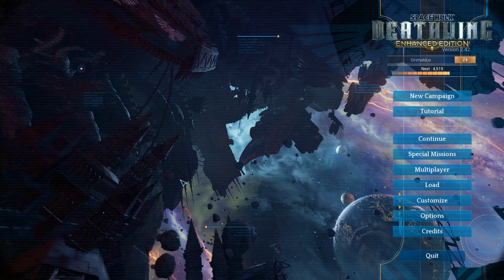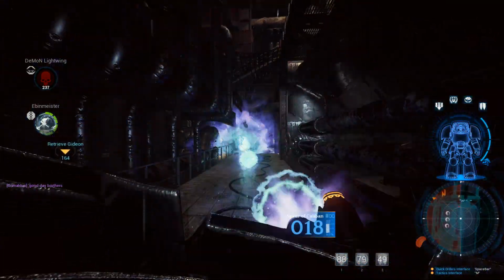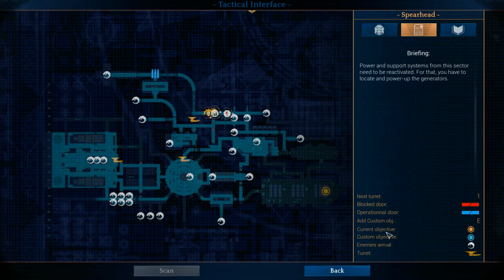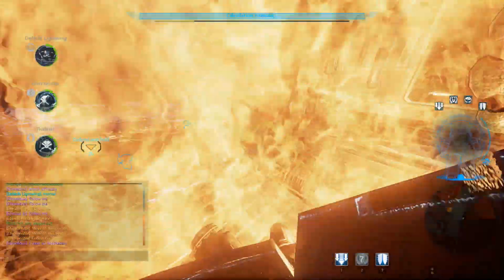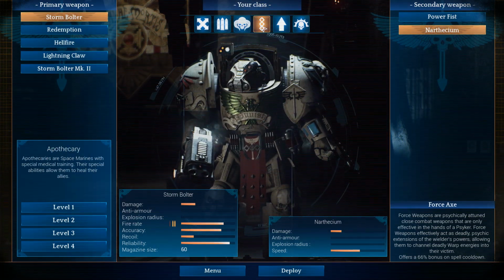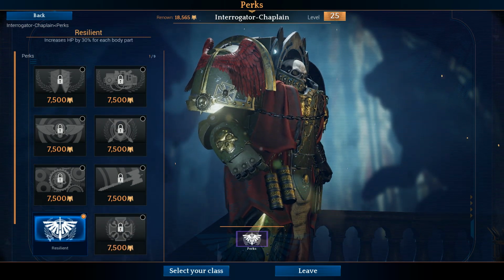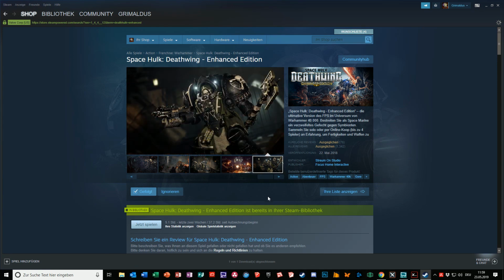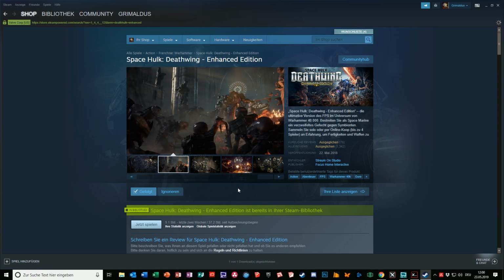SpaceHulk Deathwing - Enhanced Edition - Honest Review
Take a short look at the gamplay, game options and possibilities this game offers and decide whether it is worth your money or not.